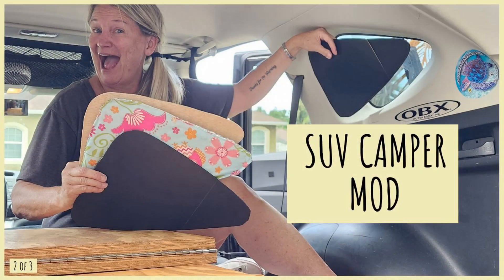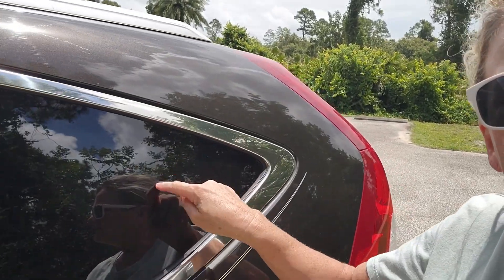Mini CRV SUV Tour / Finishing Touches / Back Windows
Okay, folks - Video #3! Everything is back in The Wanda. She's ready to go! Panels are done, but . . . there's a small problem with the spice panel. Ah, you'll see in the video. I'm very happy with my kindergarten project.

I managed to get this video uploaded. The weather has been awful this week. I didn't think I'd get it finished. I was chasing sunshine!

Did you see the shower rods? I have more room to hang stuff if needed.

I bought really cool lights for inside, but I didn't hang them up yet. Next time!

Items that I use 24/7:
►Jackery 240
►Jackery 1000
►Solar Panel
►Roof Top Storage Box
►Inside Roof Cargo Net
►Outlander Kitchen
►12 Volt Fridge

Ways You Can Help FUEL THE WANDA:
Watch my Videos - WATCH MY ADS / ADS=Revenue

🕶️Want $25 off your first order of Pair Eyewear?? - change up your frames with magnetic frames!!!

**Kymberly Irwin is a participant in the Amazon Services LLC Associates Program, an affiliate advertising program designed to provide a means for sites to earn advertising fees by advertising and linking to Amazon.com. AT NO COST TO YOU!